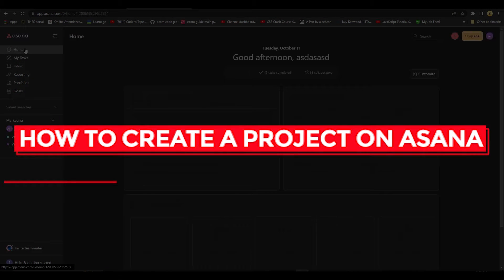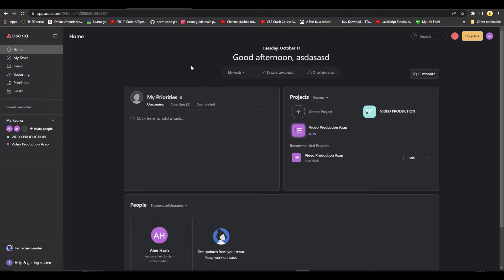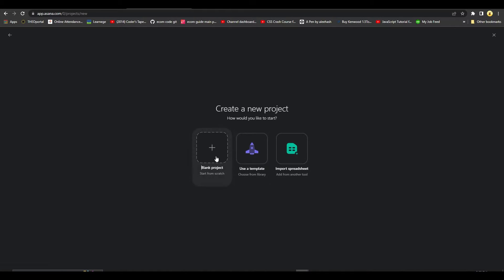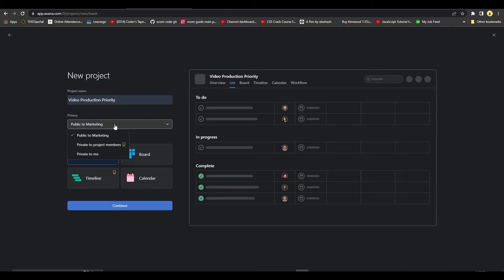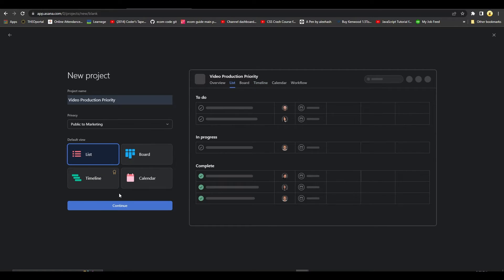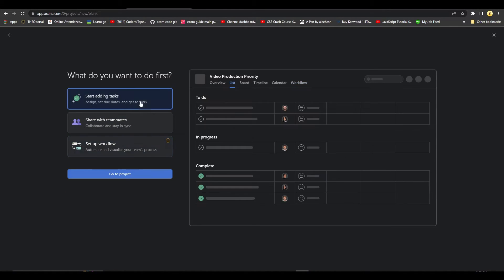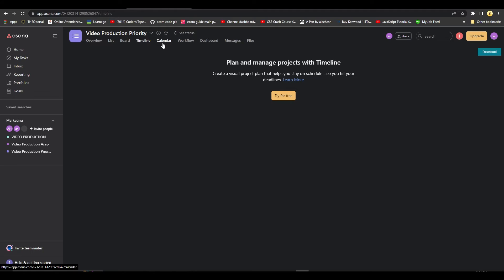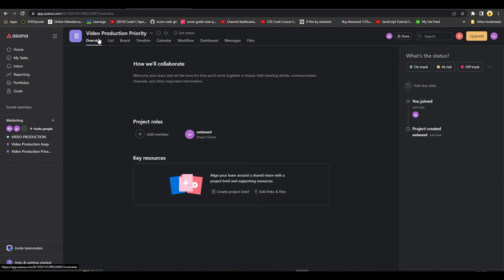How To Create A Project On Asana (2022)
In this video I show you How To Create A Project On Asana. It is really easy to do and learn to do it in just a few minutes by following this super helpful tutorial to get a better understanding of everything.